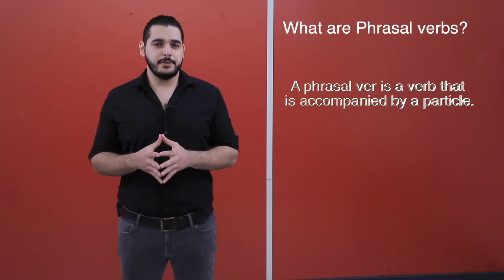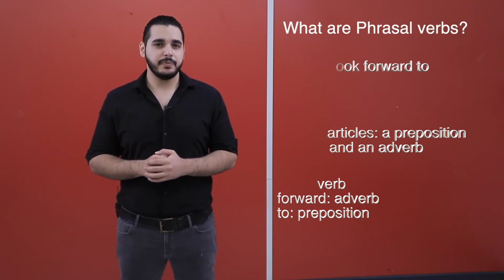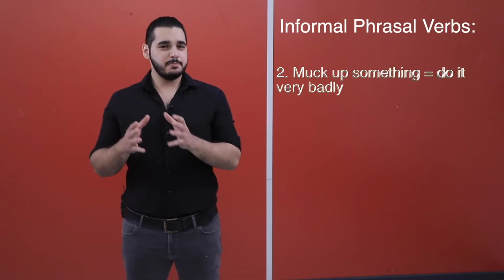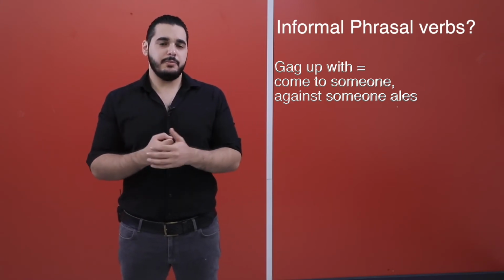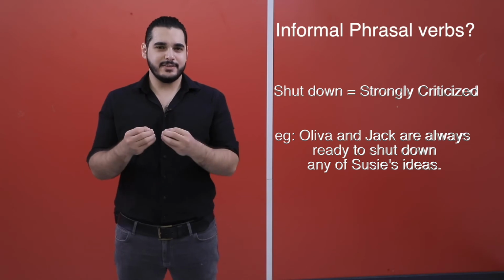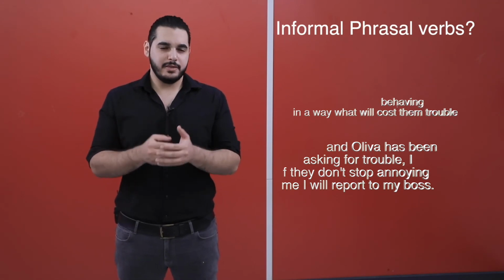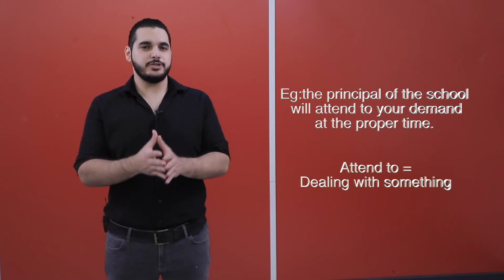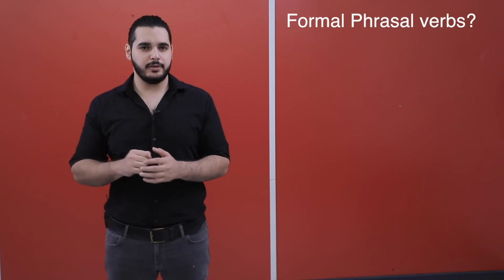Mr. Kareem - Review new version